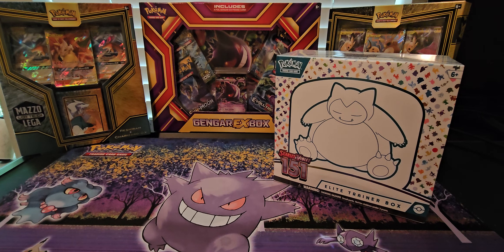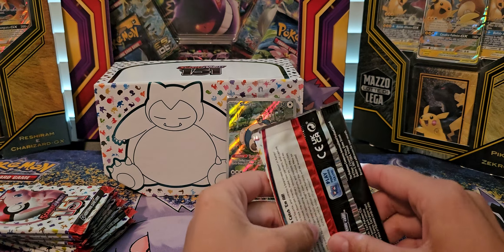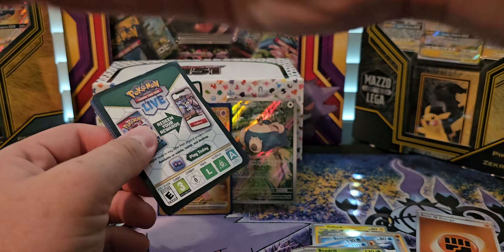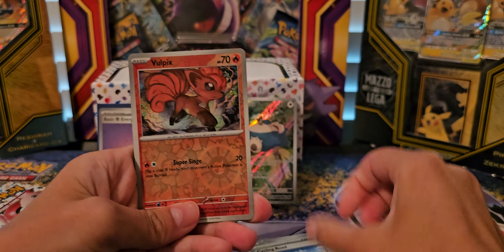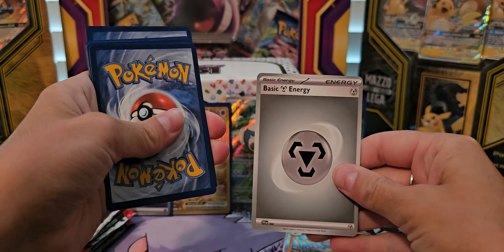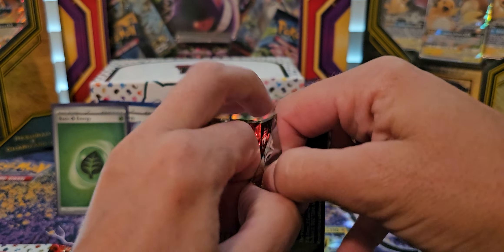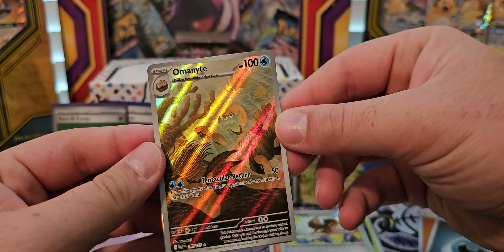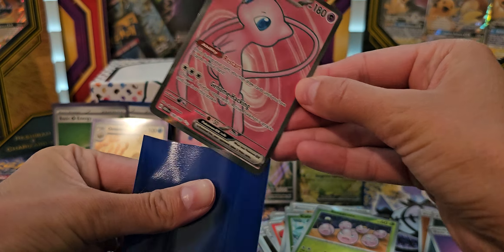Pokemon 151 Elite Trainer Box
Opening a Pokémon TCG 151 Elite Trainer Box